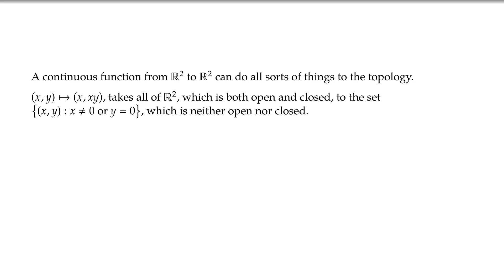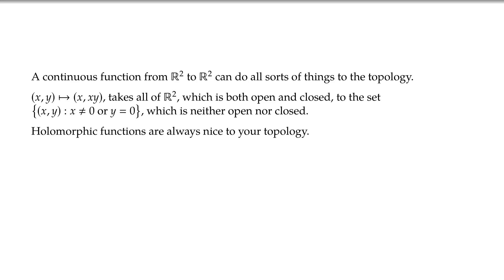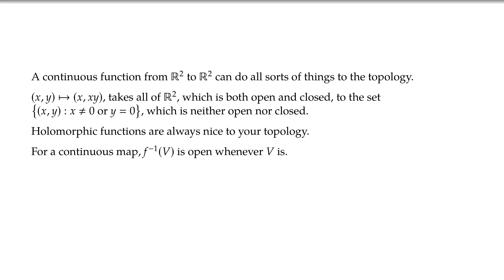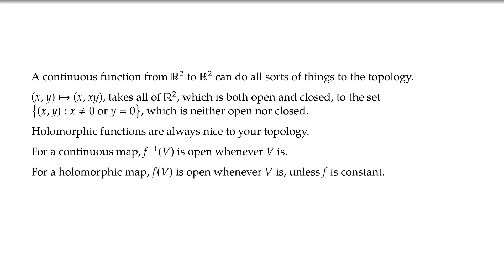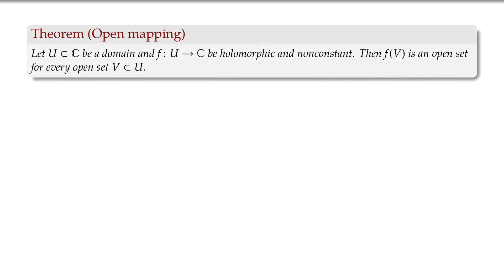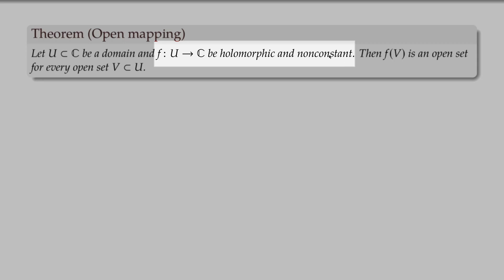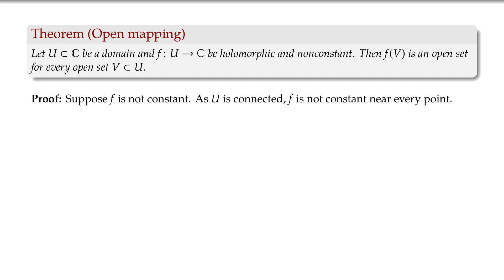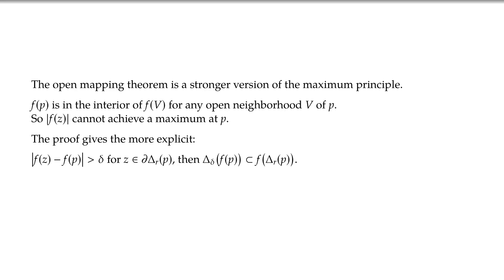The open mapping theorem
The proof of the open mapping theorem. Online lectures for Complex Analysis I at Oklahoma State University.

for the (free online) book "Guide to Cultivating Complex Analysis" these lectures are based on.

for a more complete course (work in progress).